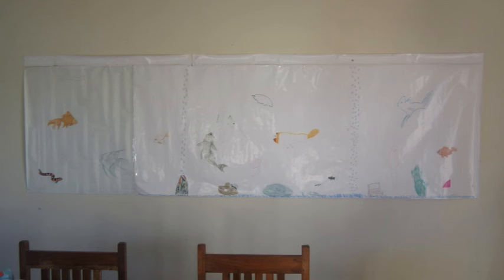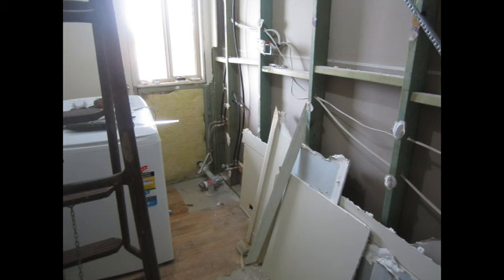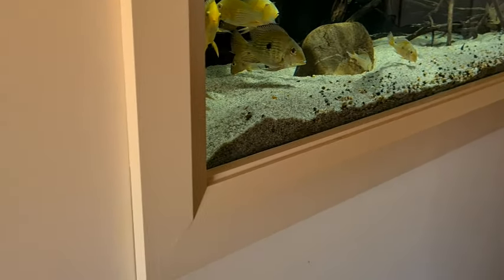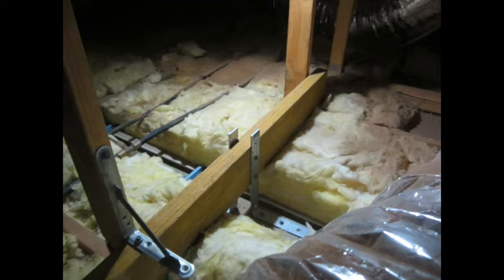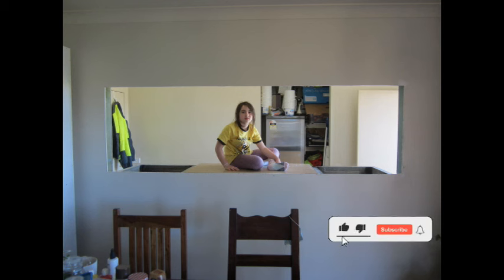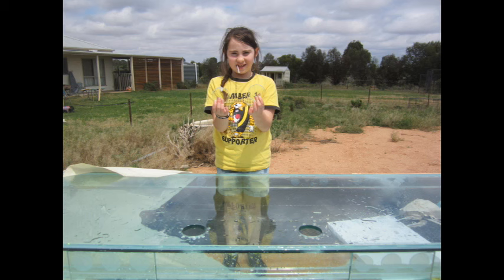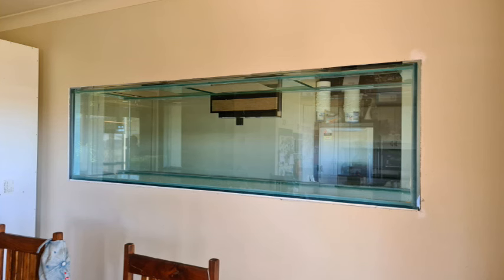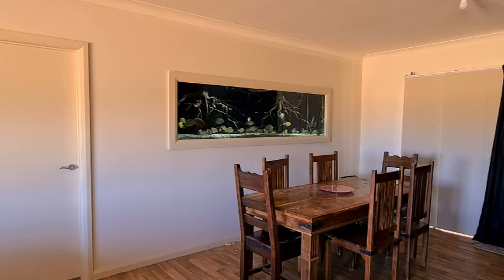How To Build A Fish Tank In A Wall.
This is how I built my 250 gallon tank into my dining room wall.